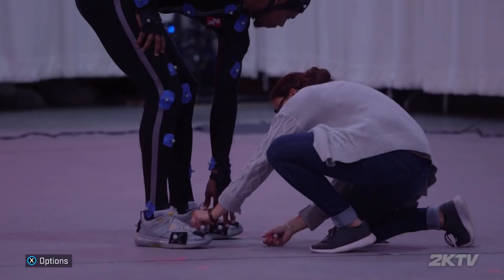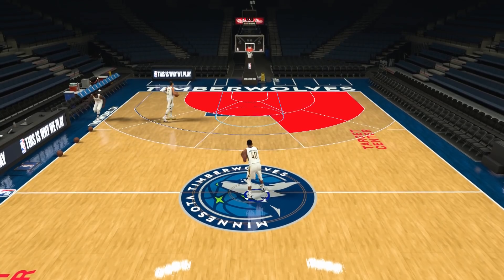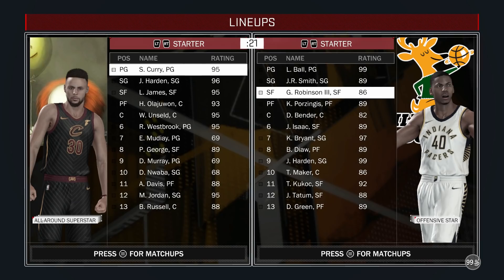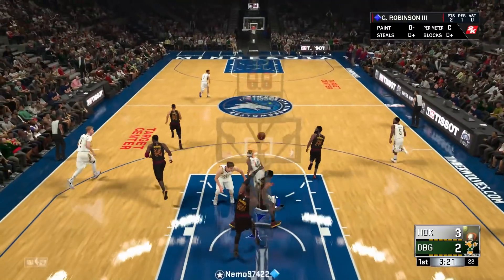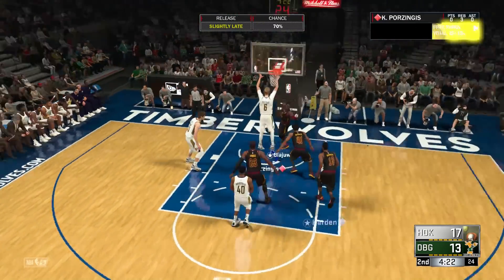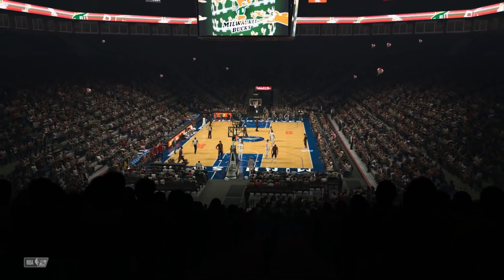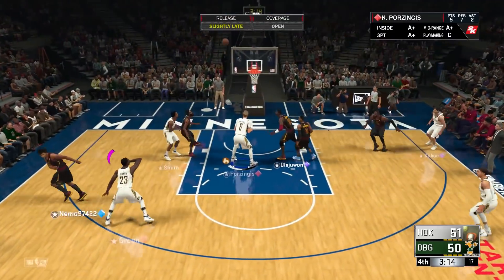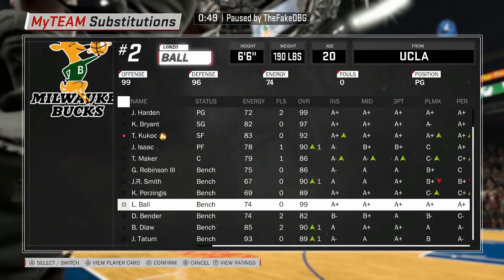NBA 2K18 FREE SAPPHIRE GLEN ROBINSON III GAMEPLAY!! *2KTV COLLECTION* | NBA 2K18 MyTEAM GAMEPLAY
NBA 2K18 FREE SAPPHIRE GLEN ROBINSON III GAMEPLAY!! *2KTV COLLECTION* | NBA 2K18 MyTEAM GAMEPLAY. In this video we play a game with the new free sapphire glenn robinson iii. This is far from the best free card in nba 2k18 myteam and is not a very good card. Even for a free card I would not recommend using the sapphire glenn robinson as it is not a good card in nba 2k18 myteam